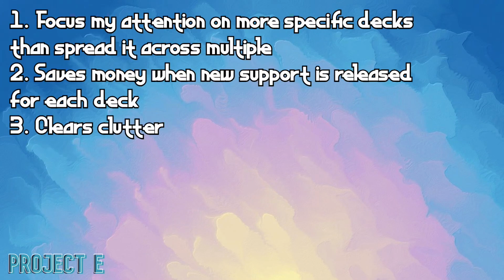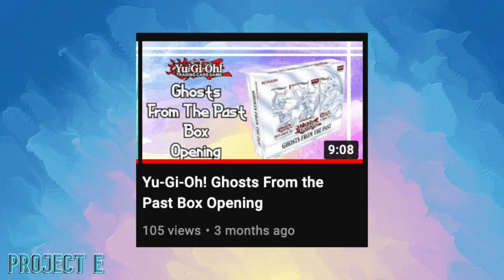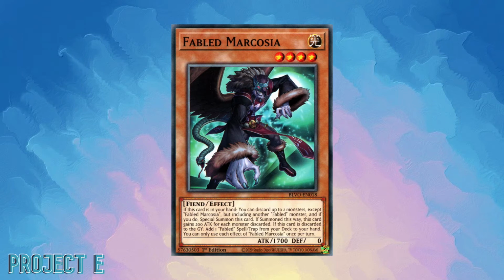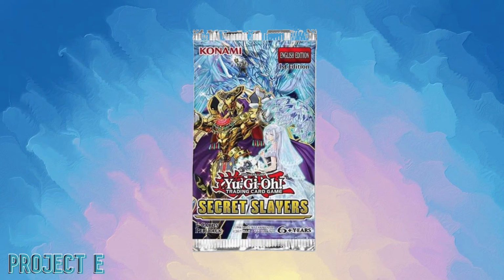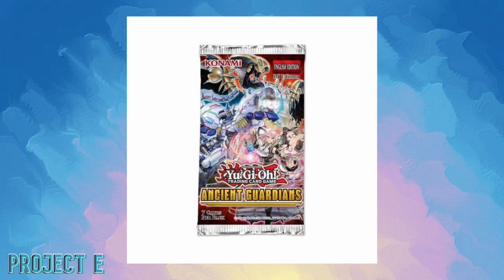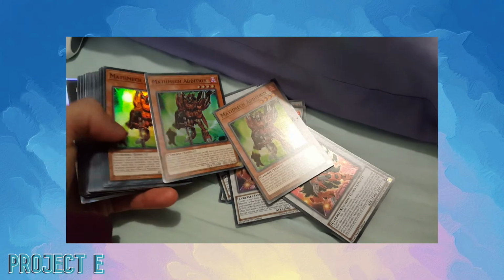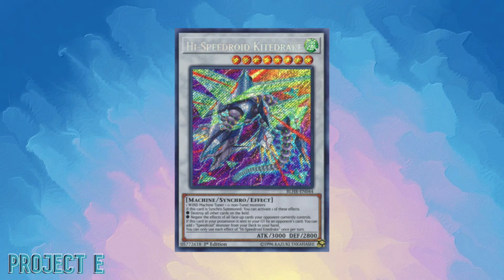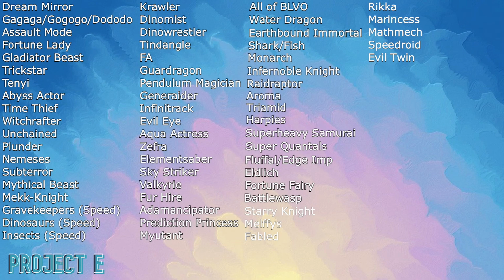Yu-Gi-Oh! Project E: Episode 7 - Very Close to Our Goal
Hi there. Welcome back to another episode of Project E. We are finally at episode 7, entering into the second half of the series. This is getting more and more exciting as I am progressing along with the decks I am parting ways with. Today I will be parting ways with a whopping 8 decks so definitely stick by to see which ones go.